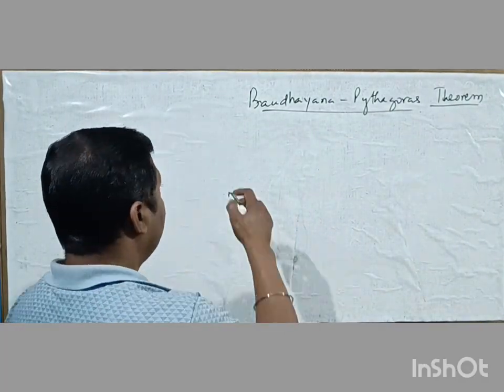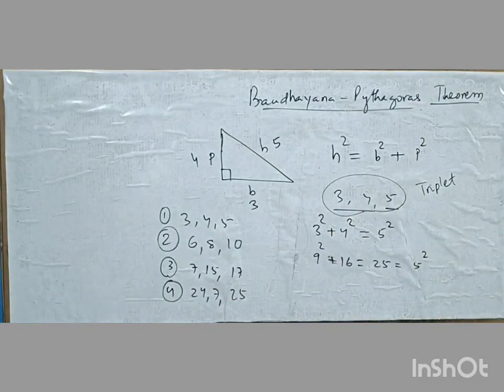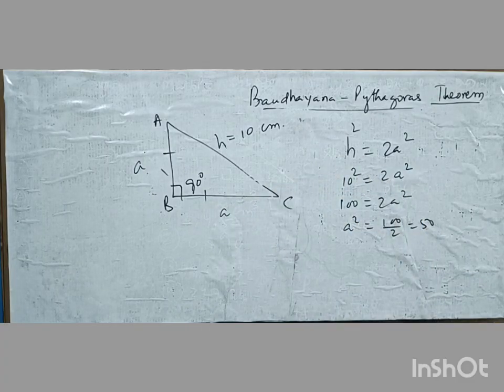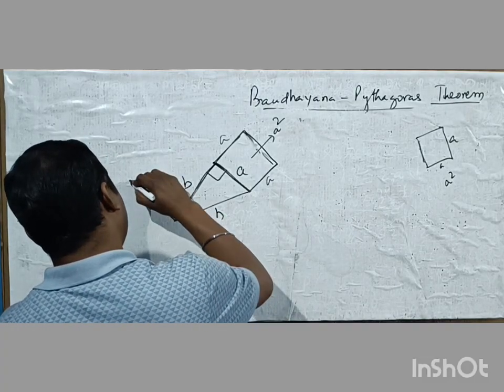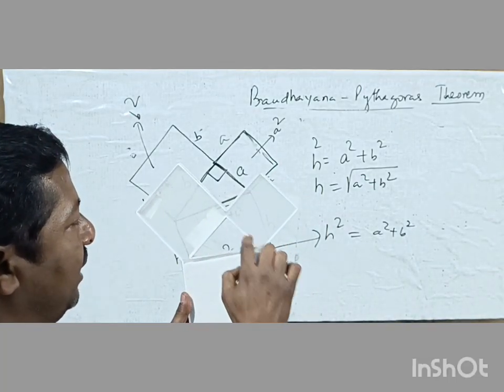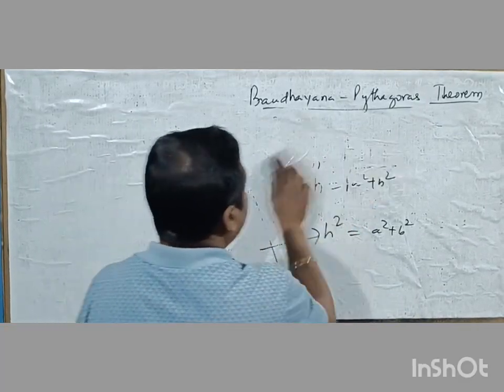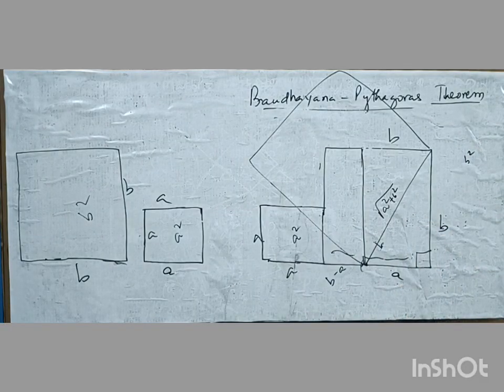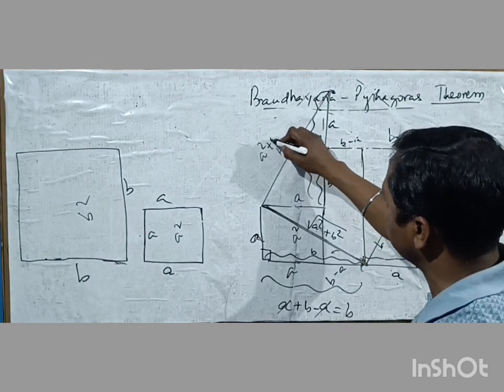Class 8 Maths, BAUDHAYANA PYTHAGORAS THEOREM